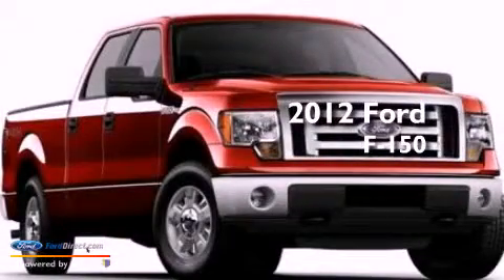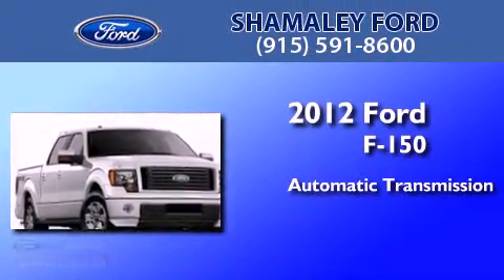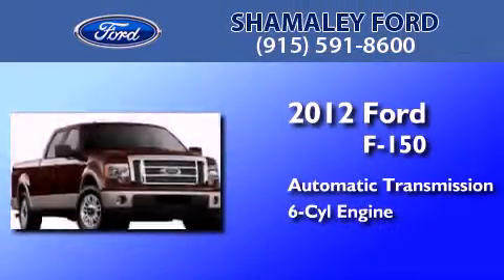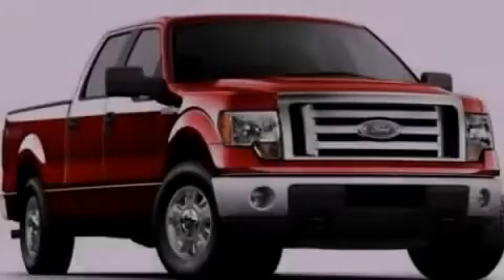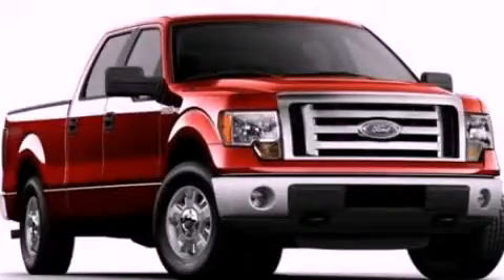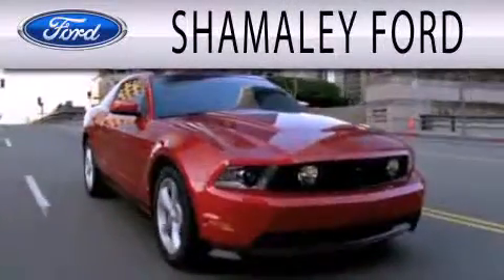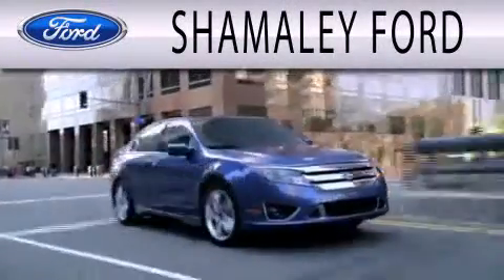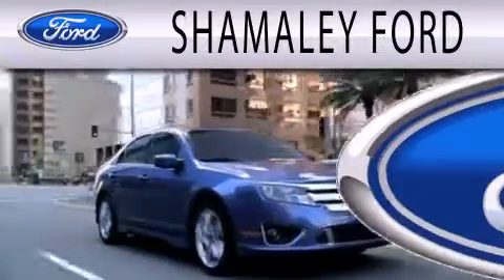2012 FORD F-150 El Paso TX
Year : 2012
 Make : FORD
 Model : F-150
 Engine : 3.5L V6 24V GDI DOHC TWIN TURBO
 Trans . : 6-SPEED AUTOMATIC
 Exterior : BLACK
 Miles : 23

 Stock : CFC20160